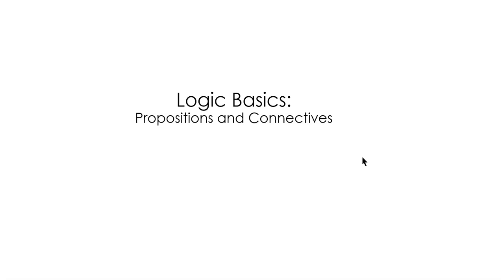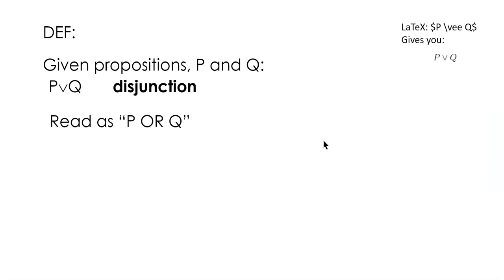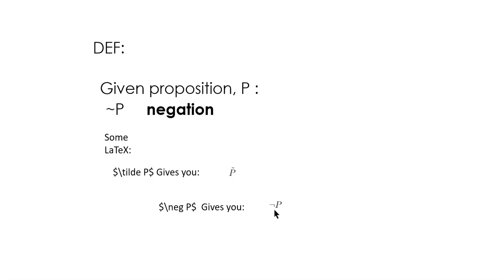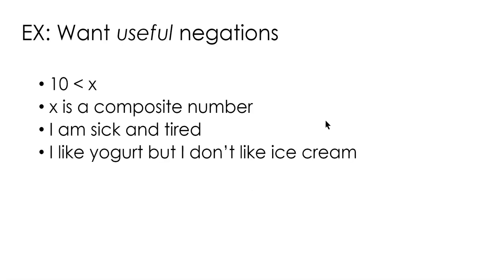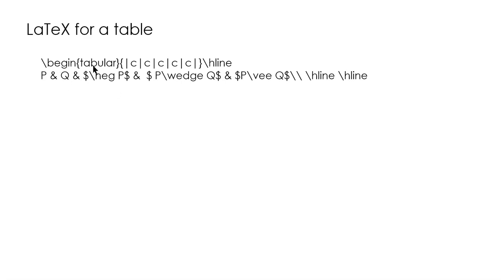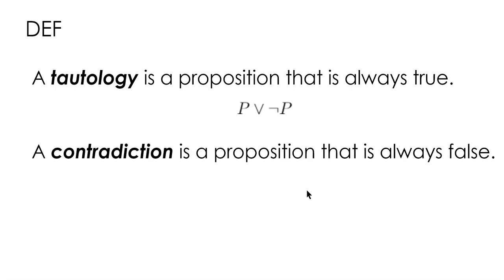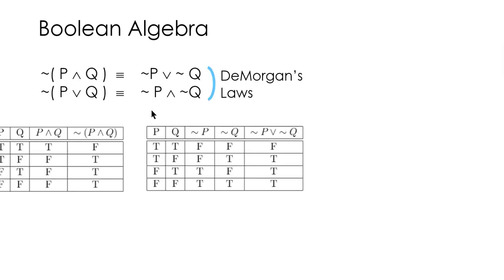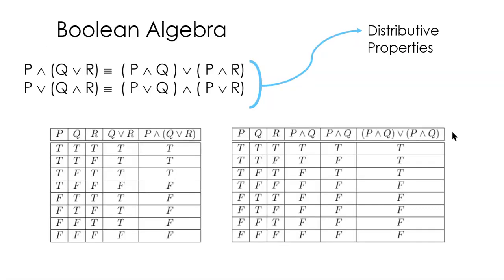Logic Basics: Propositions and Connectives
Tweaked for Bridge, Summer 2021